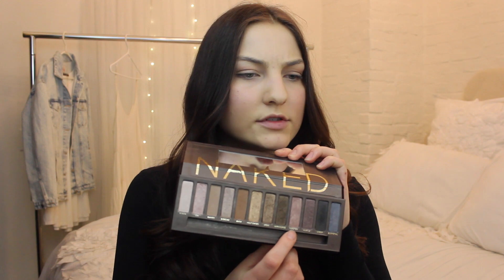Get Ready With Me!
VINE : Jaclyn Forbes

Products Mentioned:

Benefit Porefessional

Makeup Forever HD Foundation in N17 & N128

Dermacolor Concealer in D2

Makeup Forever HD Translucent Powder

Makeup Forever Sculpting Kit in #2

Urban Decay Naked Palette- Hustle, Toasted & Sin

Mac Brun Eyeshadow

Maybelline The Rocket Mascara in Waterproof